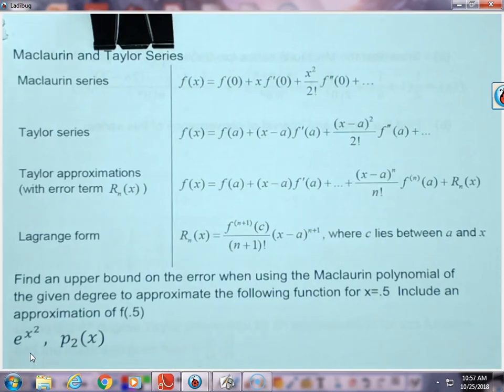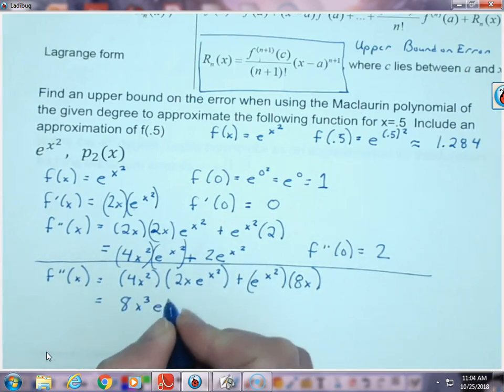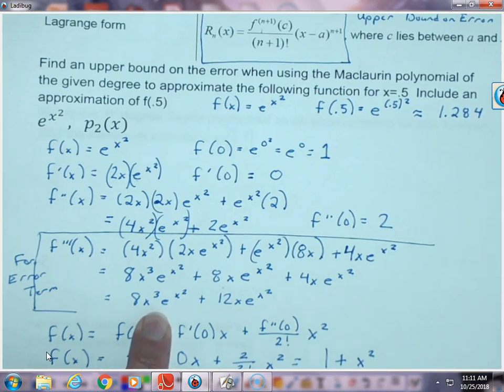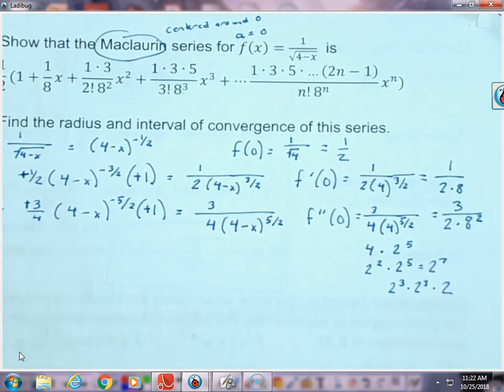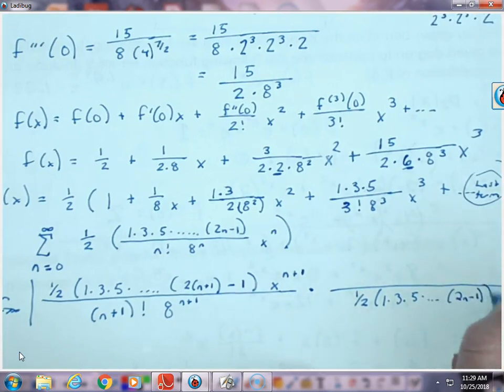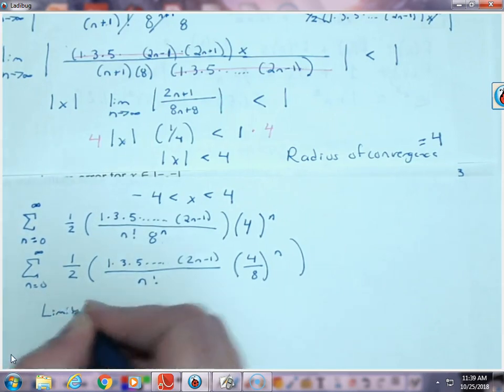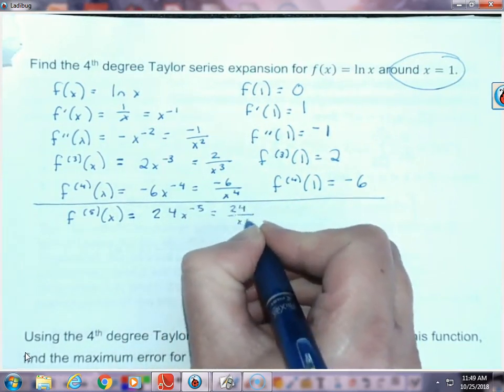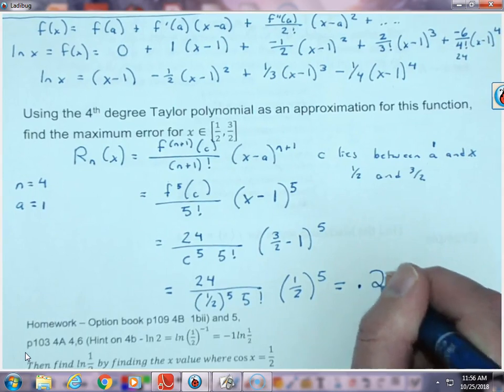Error Term for Maclaurin and Taylor- live class